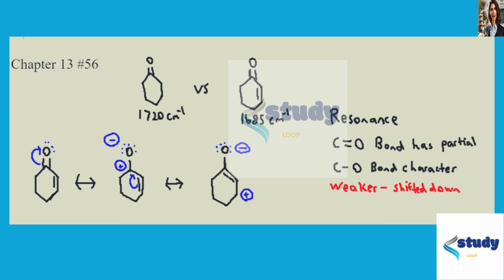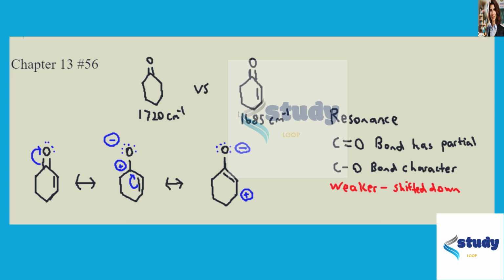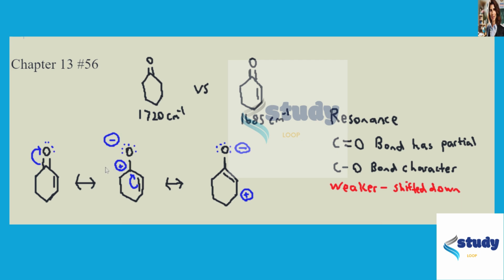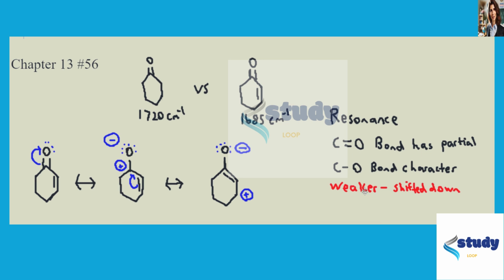[Chemistry] Explain why a carbonyl absorption shifts to lower frequency in an -unsaturated carbonyl